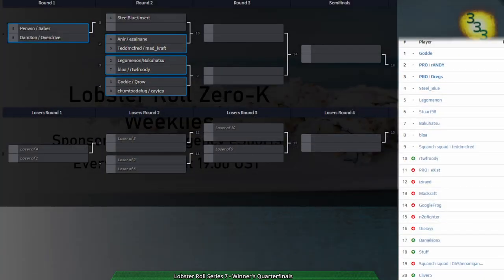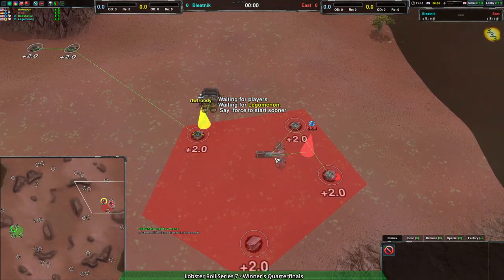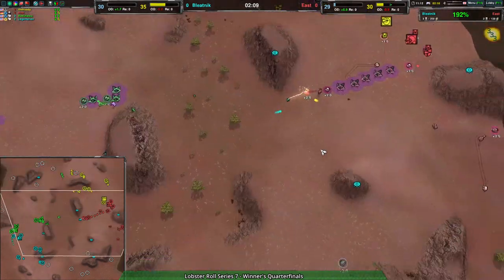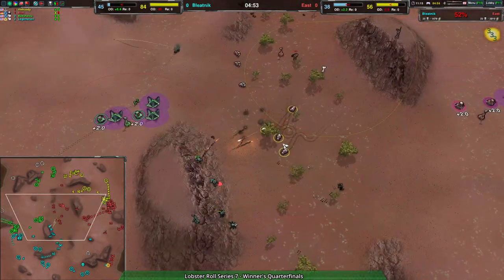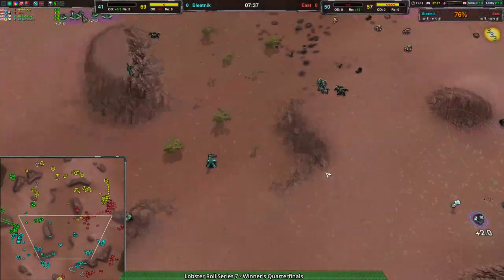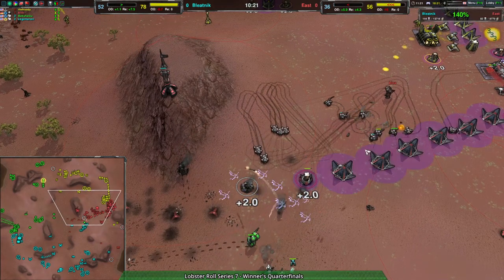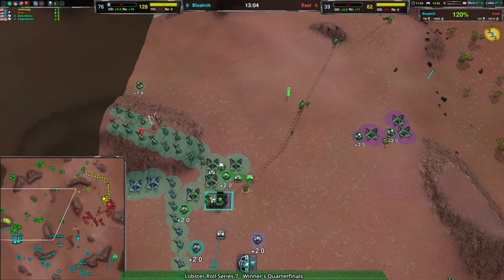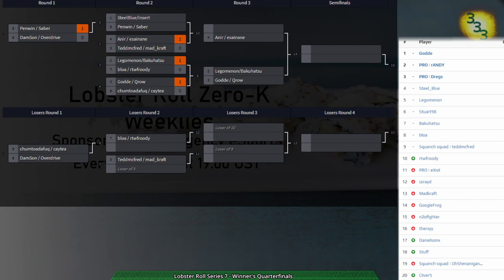Lobster Roll Week 7 - Winner's Quarterfinals - Zero-K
0:00 Intro

Winner's Quarterfinals:
Game: (2:23) Legomenon(Spiders) & Bakuhatsu(Cloaky) vs bloa(Rovers) & rtwfroody(Cloaky) on Vantage v1.2